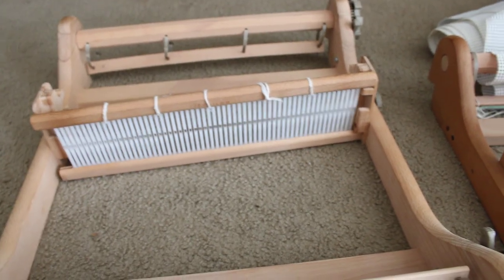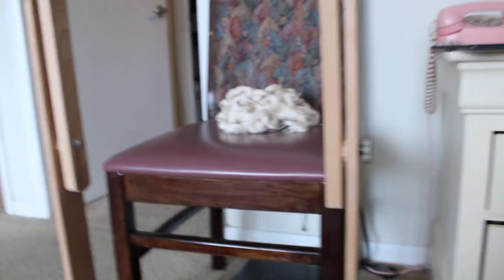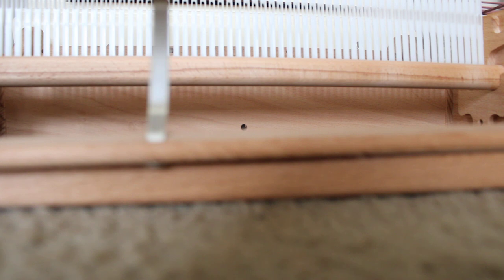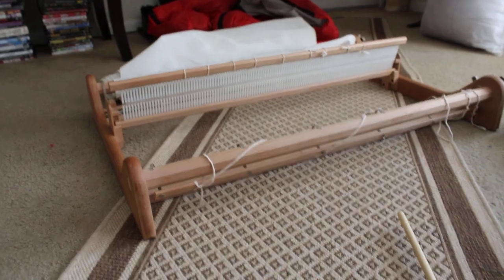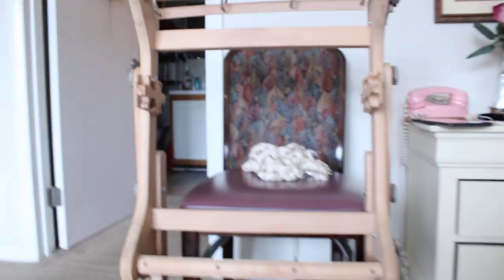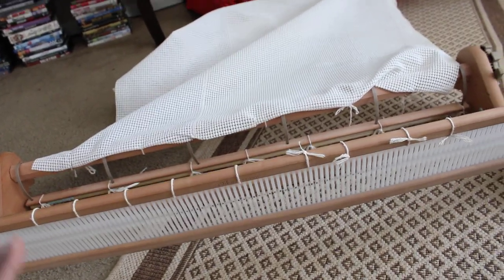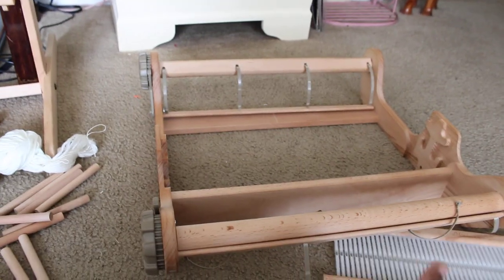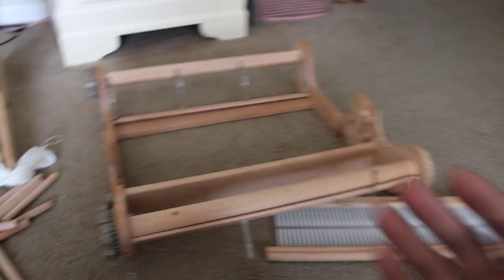Regular and SampleIt Ashford rigid heddle looms part 2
An overview of the Ashford Rigid Heddle Looms. I have the regular Ashford 32 inch, the regular Ashford 16 inch and the Ashford SampleIt 16 inch. This video series covers what I use them for, my favorite and my recommendations.

Please bare with the crude nature of my videos right now. As I recover from my survivor saga, I don't have a computer yet to use with video editing software.

Jacqueline's Textiles. Fabulous fabrics for home and fashion.